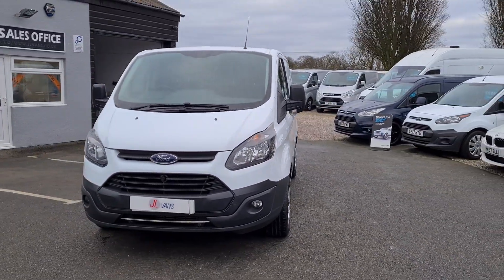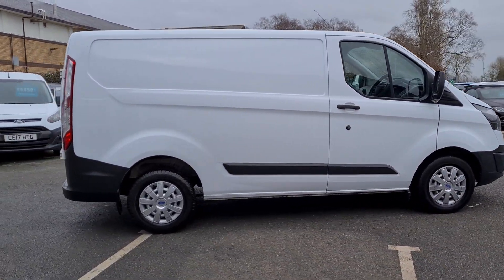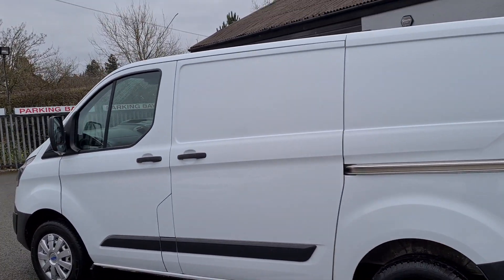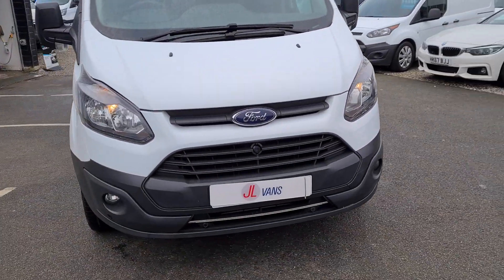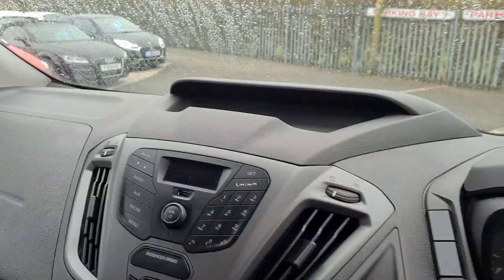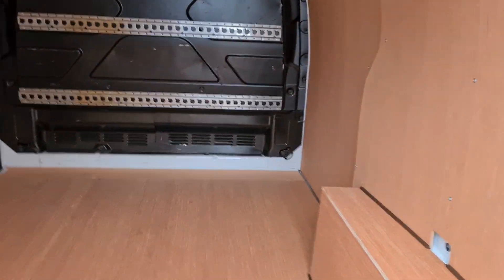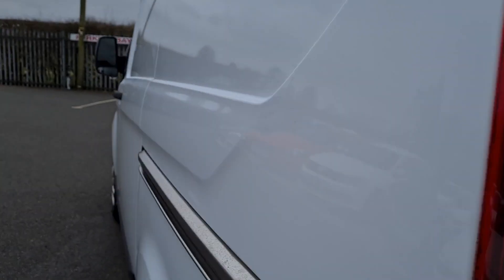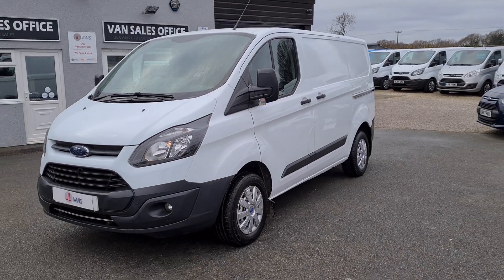Ford Transit Custom